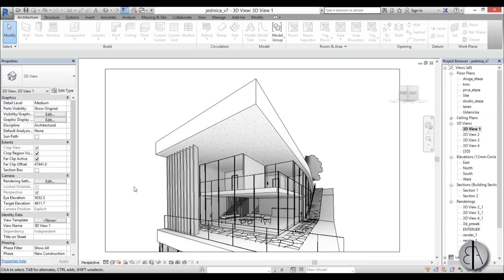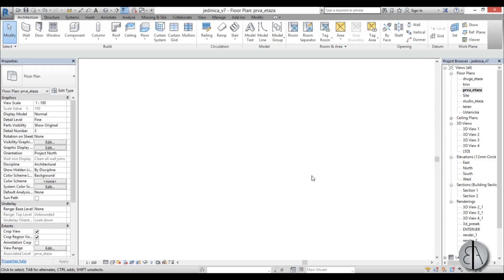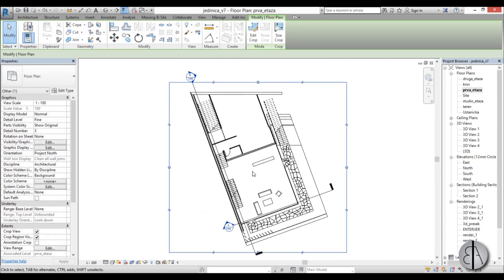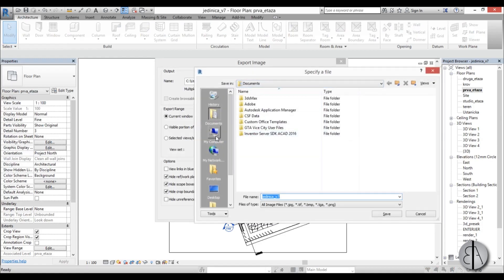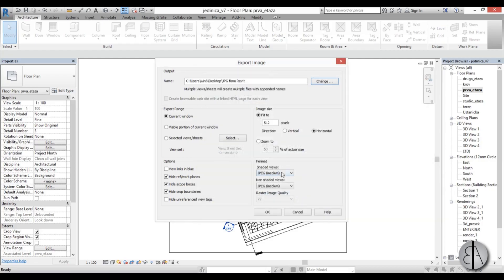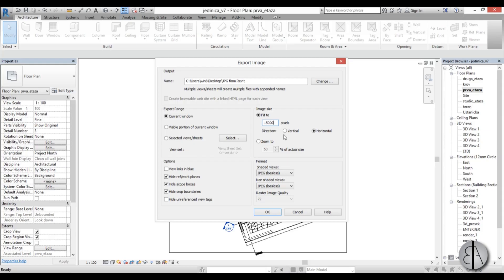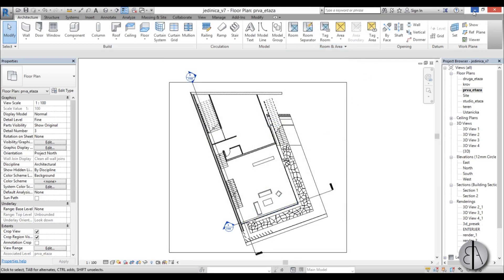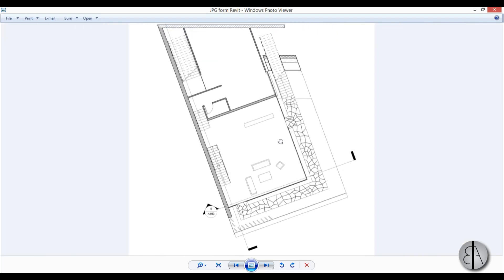Exporting JPGs / Photos from Revit Tutorial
Learn how to export Photos / JPGs from Revit Tutorial!